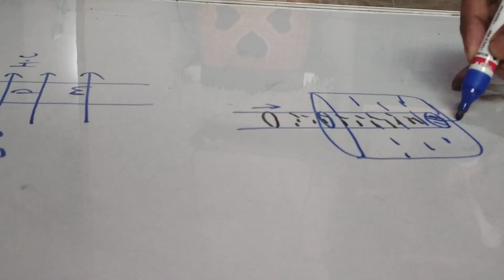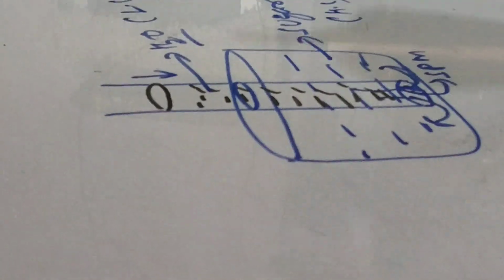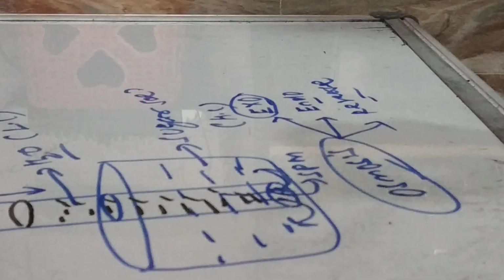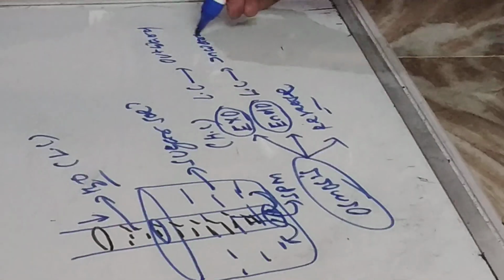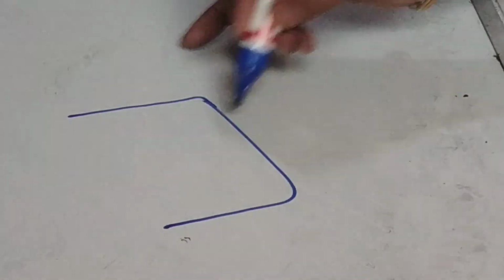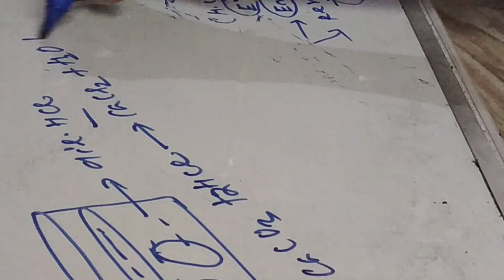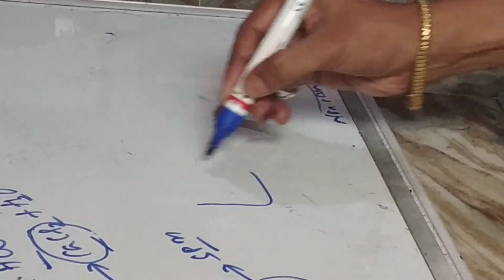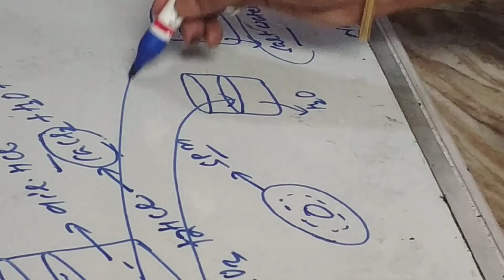Solution XV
Osmosis